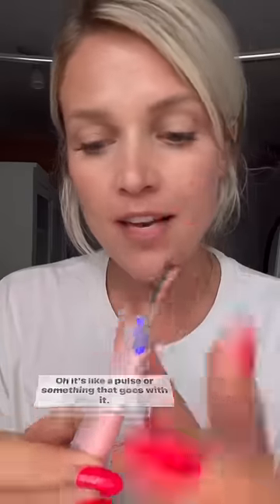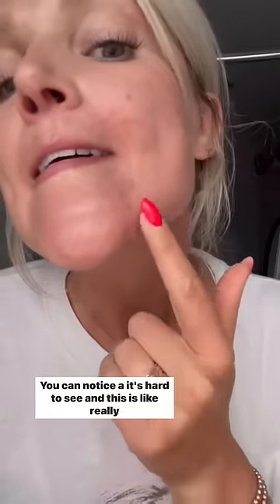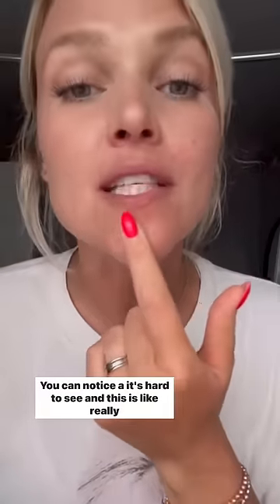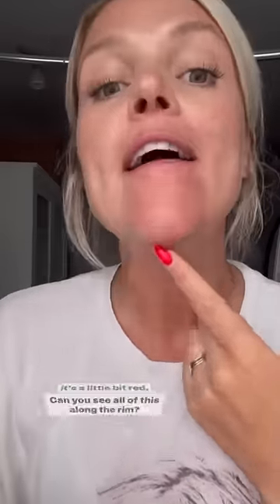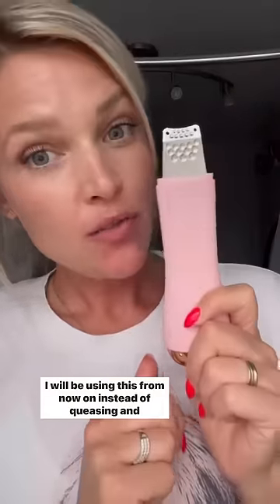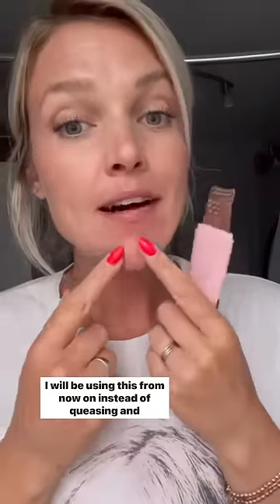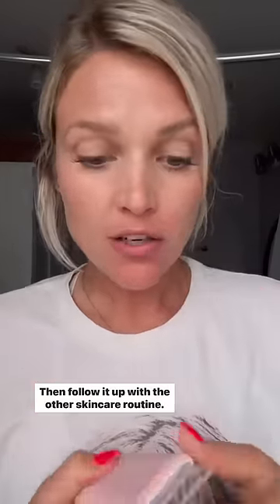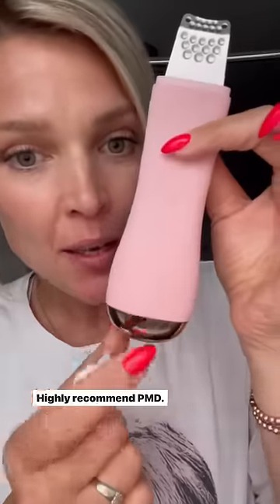I was skeptical of this little contraption.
But the very first time I tried the @pmdbeauty Wave Pro all skepticism evaporated. 😳 I couldn’t believe all the gunk this handy little tool pulled out of my face, leaving my face cleansed and smoother for my makeup application! It’s an advanced skin spatula that extracts, infuses and lifts using Sonic Glow Technology. 🙌🏼 Not only that, but it can also be used to reduce oil congestion, lift & tone the skin and help with a deeper absorption of your beloved skin care products!

Plus! It’s eliminated my constant bad habit of picking and squeezing! 🙃😂

Interested in where to get this handy little tool? Comment WAVE